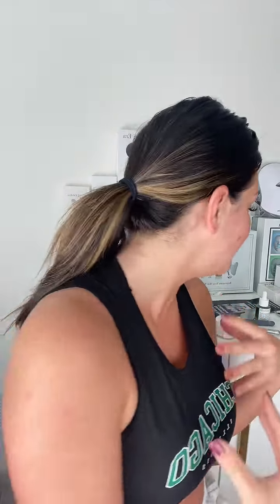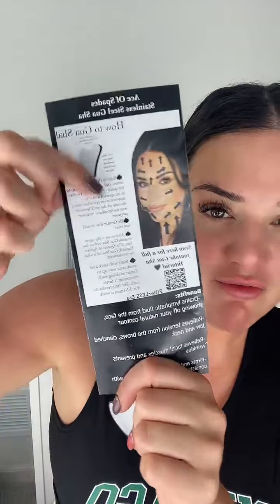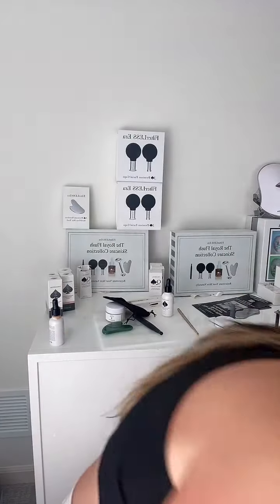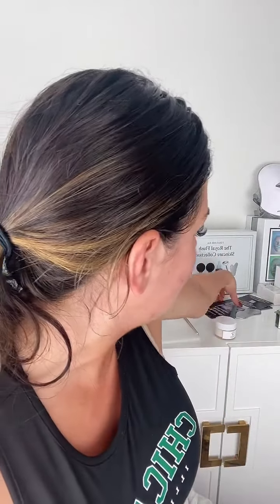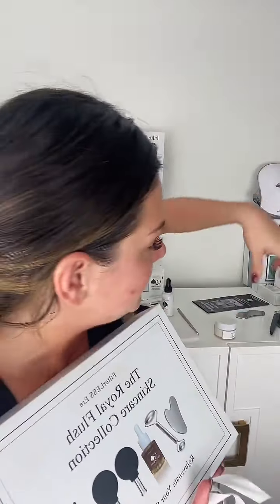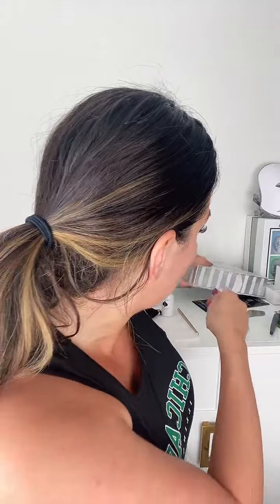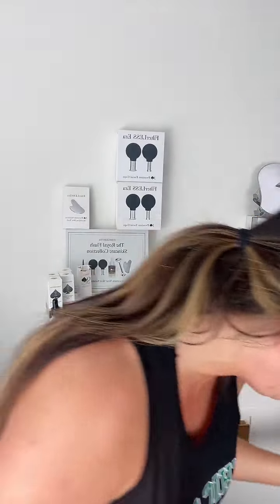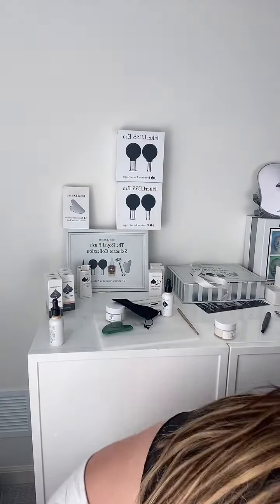Filterless era live recap! Whole demonstration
Get the tools and oil used at filterlessera.com